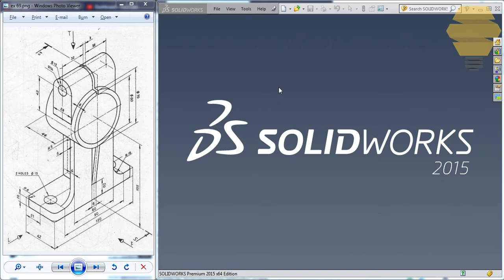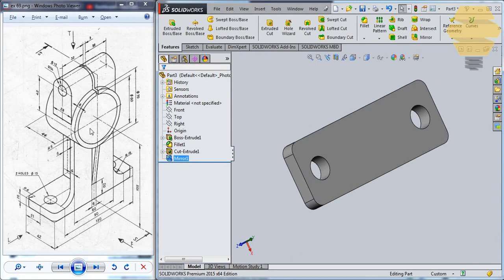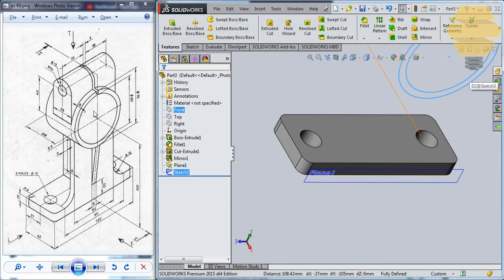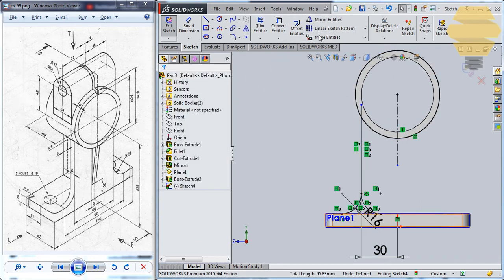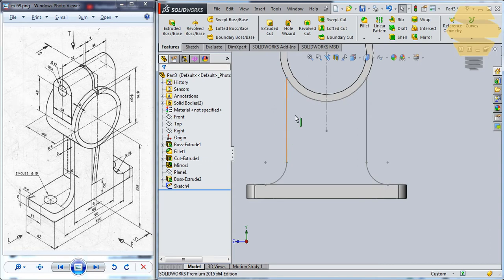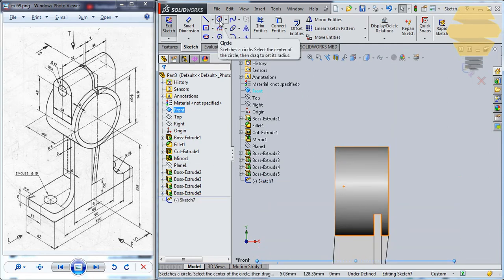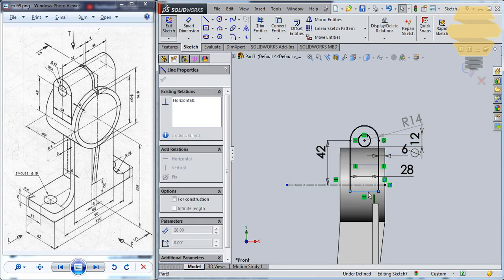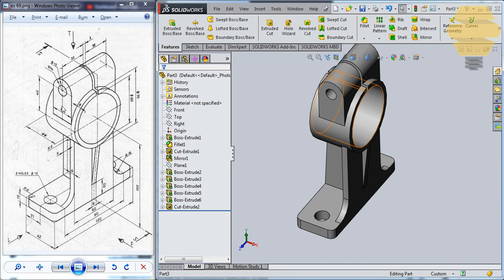SolidWorks Beginners|Exercise 69|Practice session Tutorial